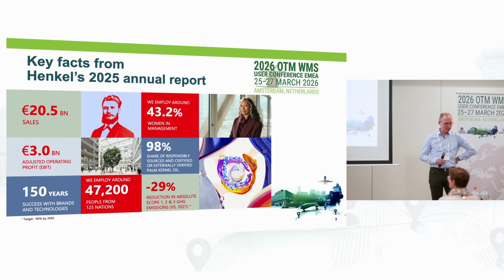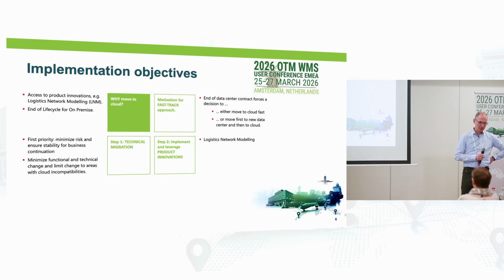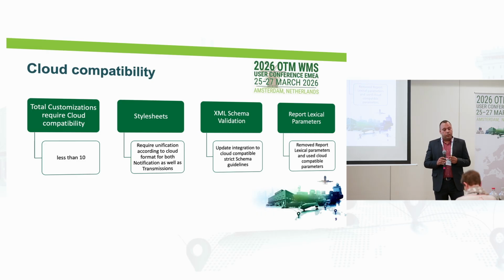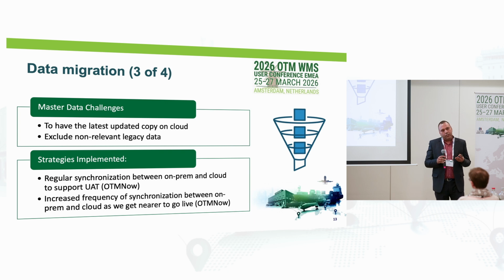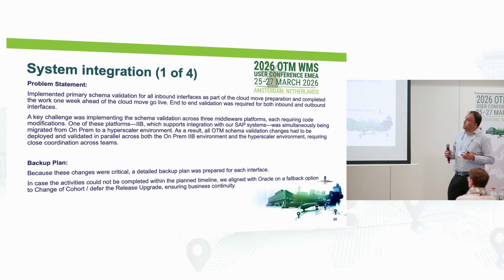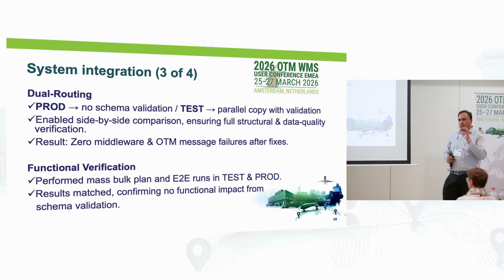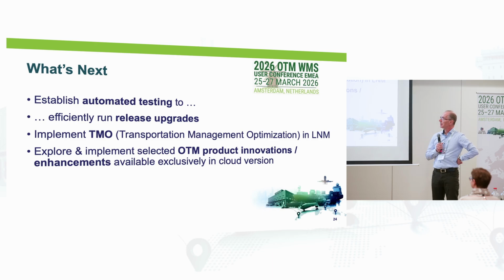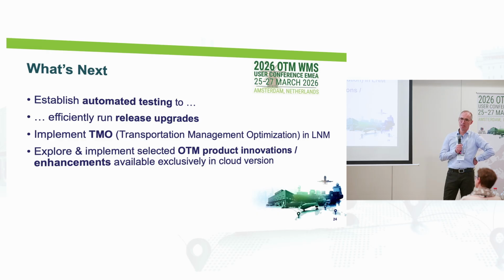Global OTM Cloud Migration at Enterprise Scale by Markus Hussmann, Vijaya Kavannur (Henkel)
Presentation on the Oracle OTM/WMS User Conference EMEA on 25-27 March 2026 by Markus Hussmann, Vijaya Kavannur (Henkel), Anurag Saini (KSAP)

Abstract: This session highlights Henkel's global, single big-bang migration to Oracle Transportation Management (OTM) Cloud, enabling a unified platform for users worldwide. The transformation addressed a highly integrated ecosystem with extensive interface volumes, strict XML schema validation requirements, and significant, enterprise-wide data changes. By moving to the cloud, Henkel now supports higher integration throughput while delivering measurable performance gains across transportation planning and execution. Join this session to learn how the transformation was achieved and how Henkel is shaping the future of its transportation platform.